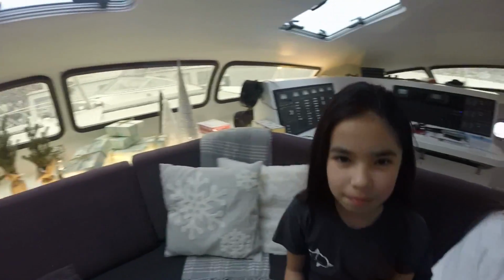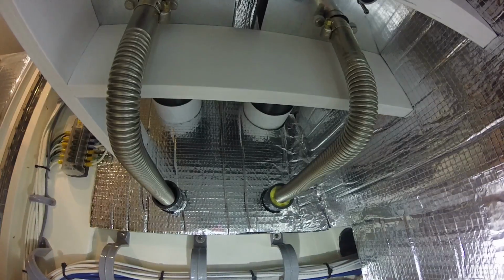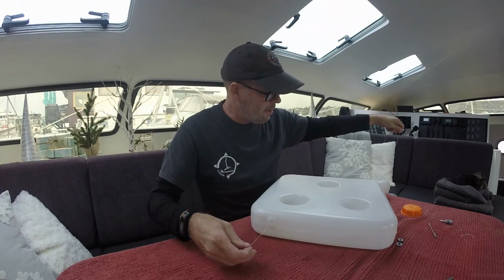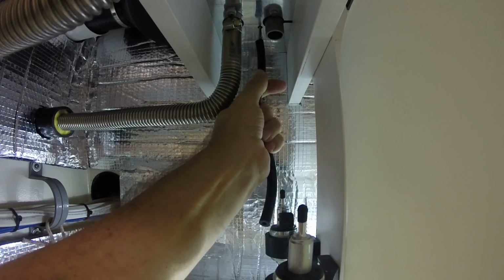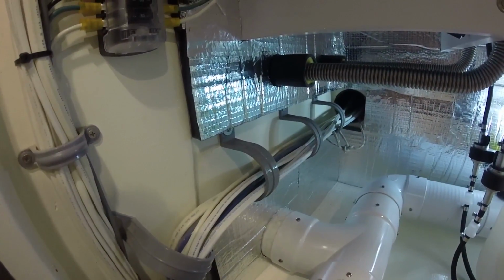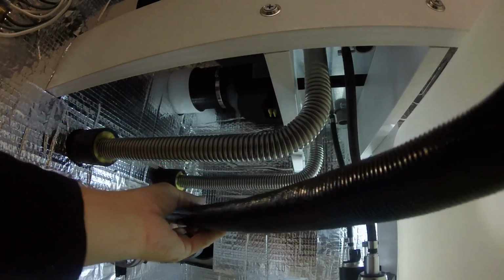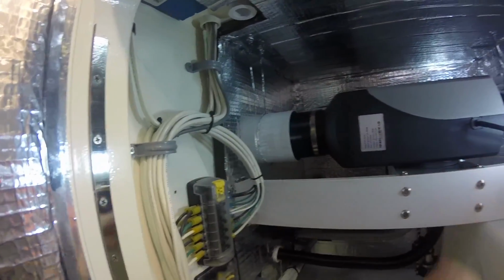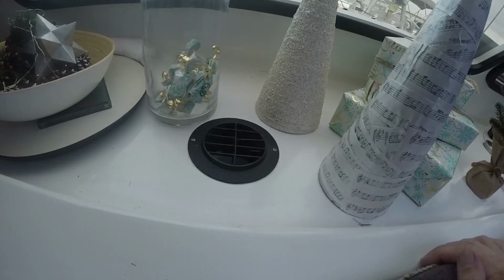Diesel Heat On Our Catamaran. Onboard Lifestyle ep.43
On this week's episode of Onboard Lifestyle we finally get to fire up our planar 12v diesel heaters for the first time onboard our custom 435 catamaran SV basik. Come back next week to see what else where up to...see you then!